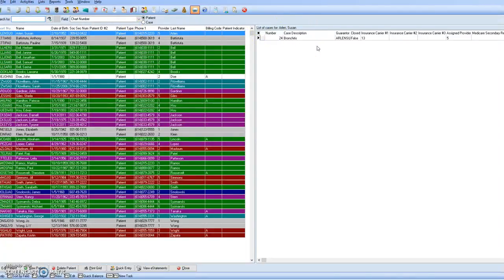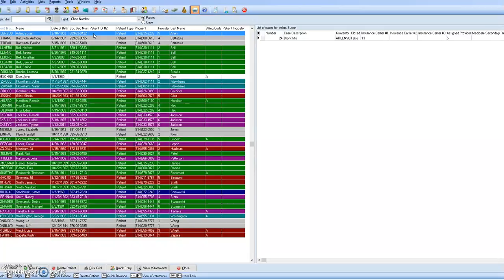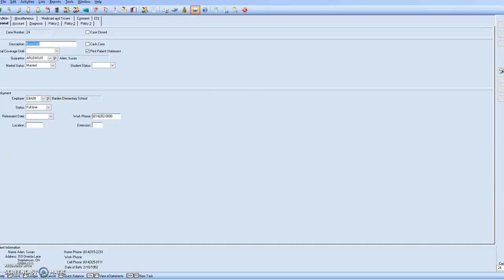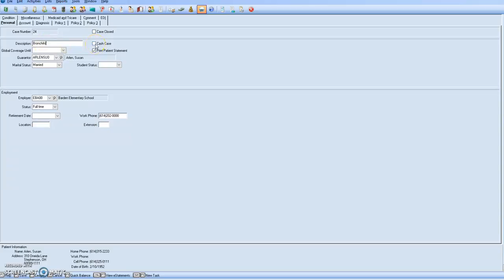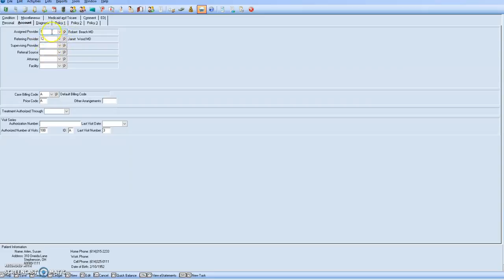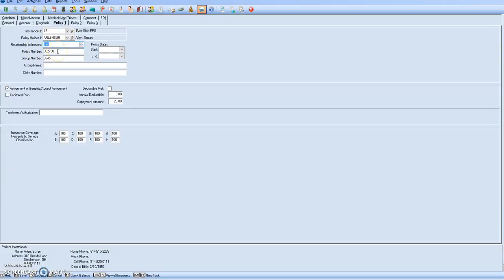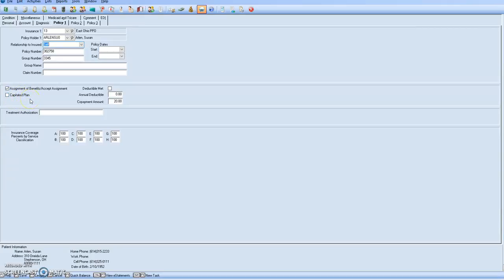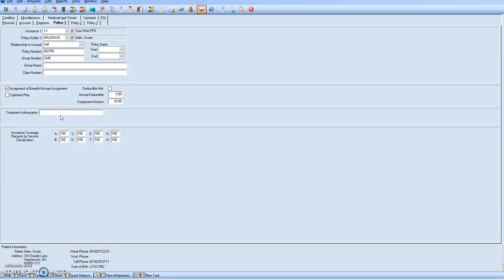Ch 5 part 1